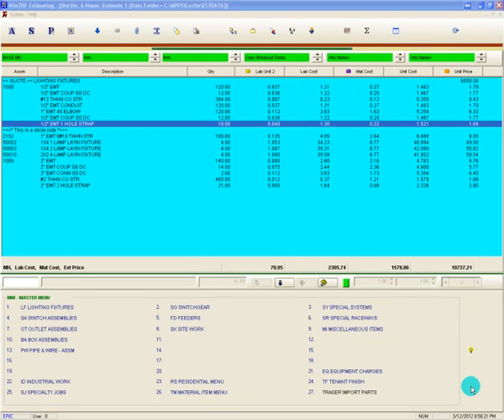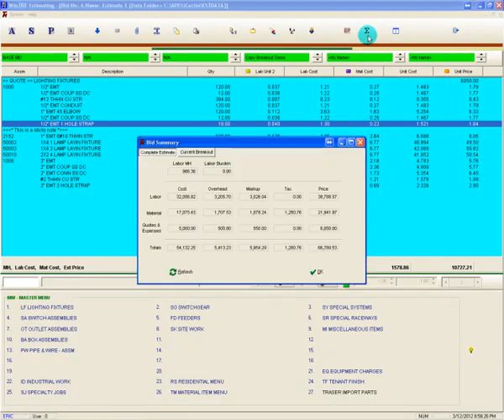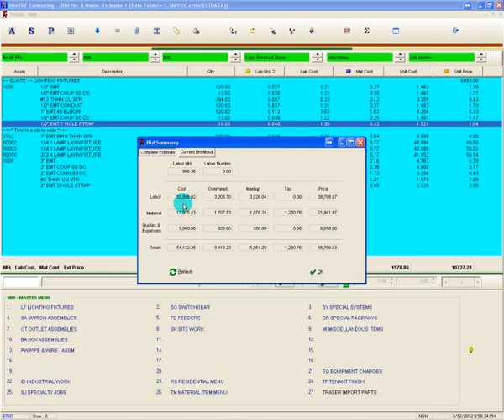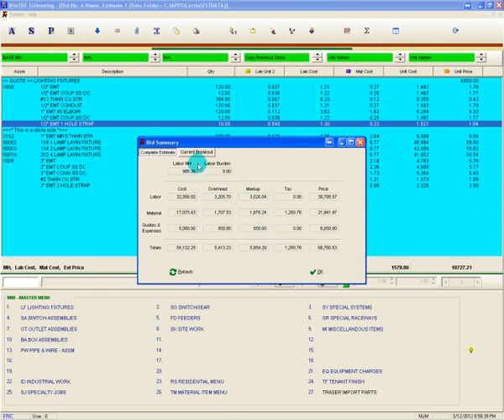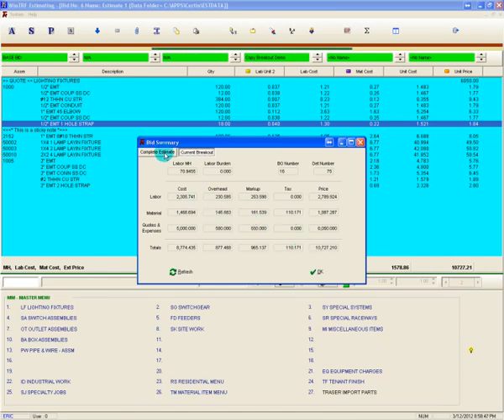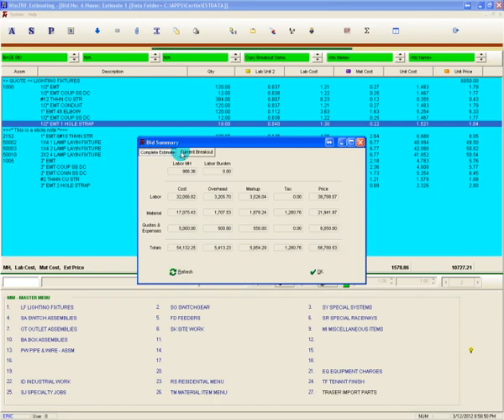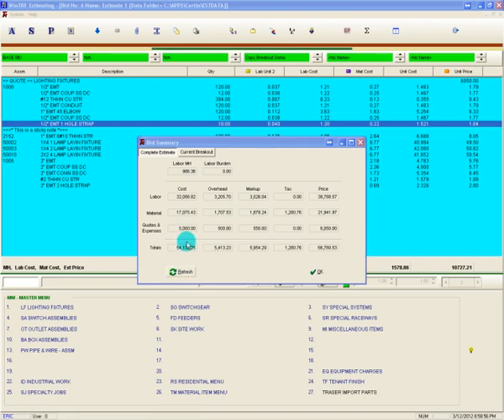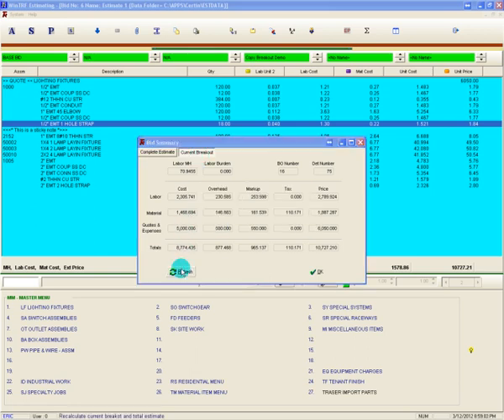STANDARD TAKEOFF: SUMMARY BUTTON